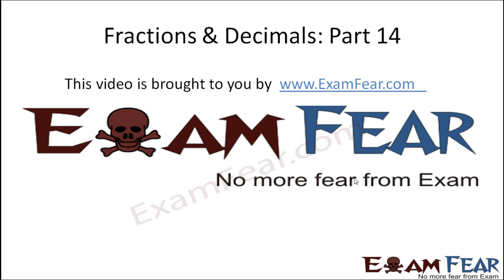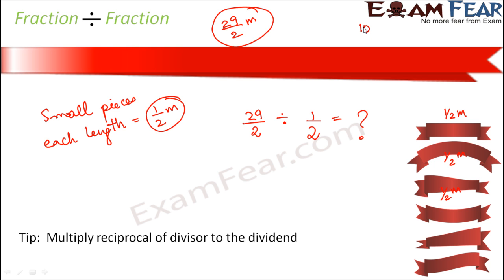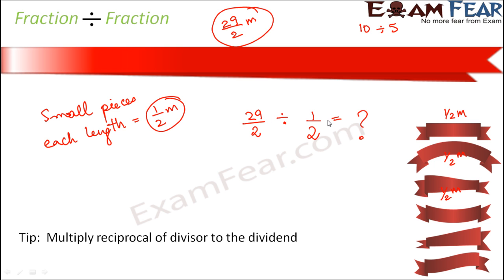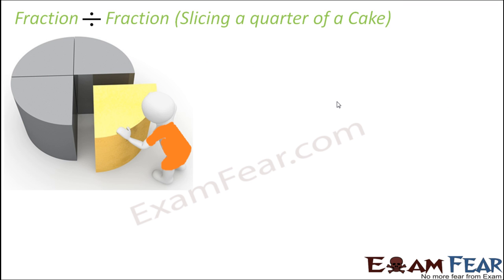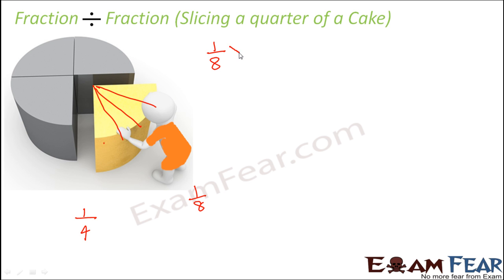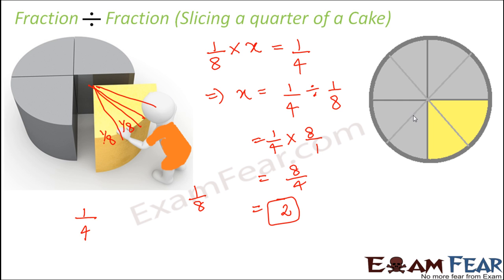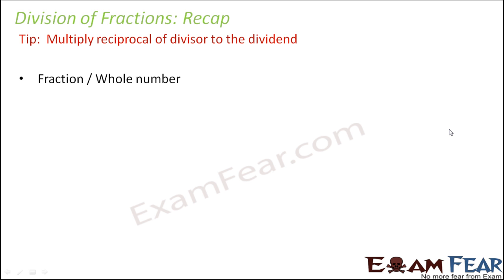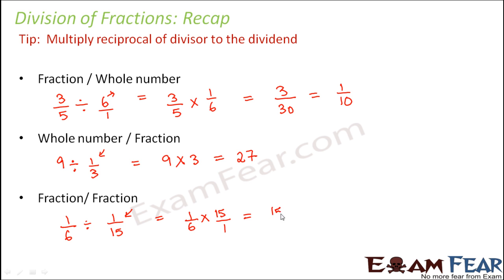Maths Fractions and Decimals part 14 (Division of Fraction) CBSE Class 7 Mathematics VII